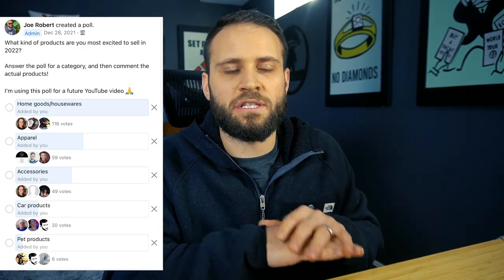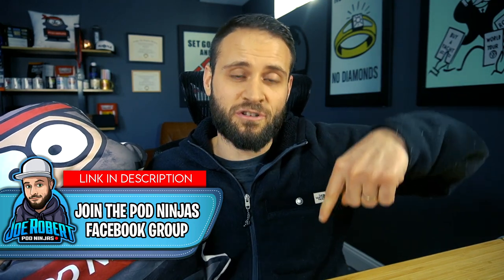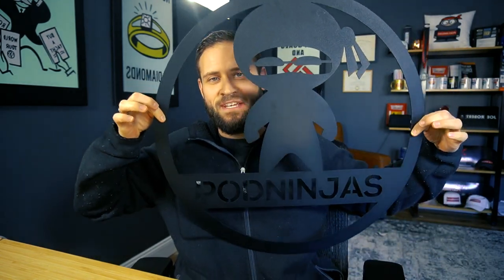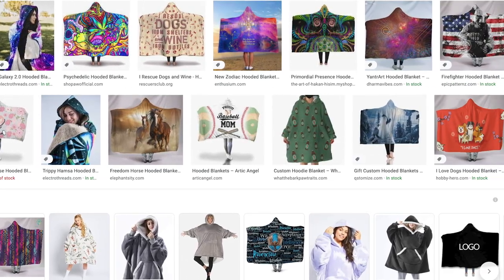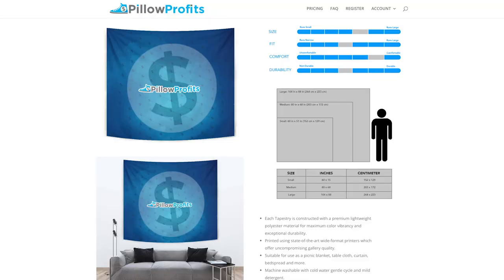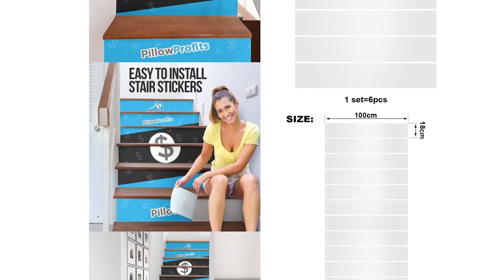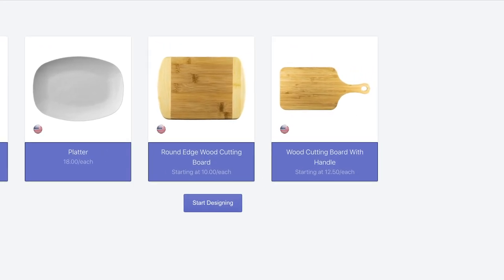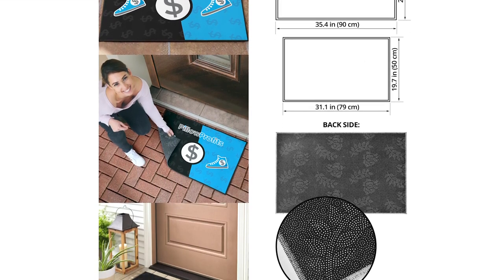Sell These Shopify Print On Demand Products In 2022 (Best Home Goods Products)